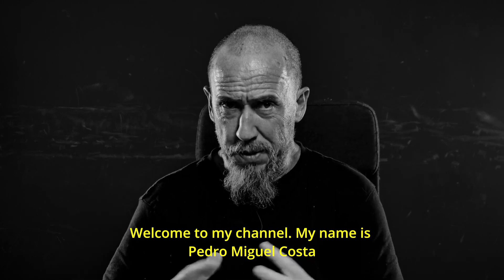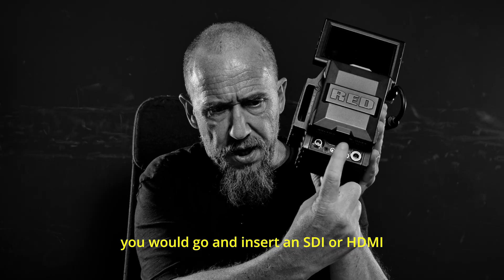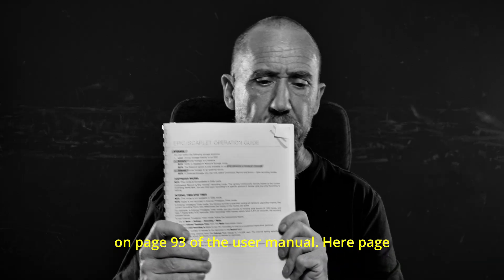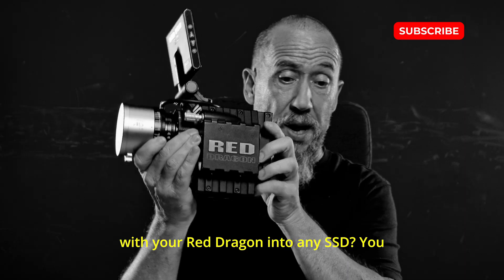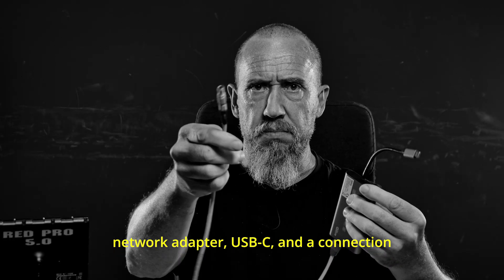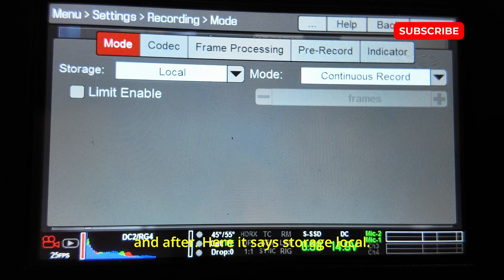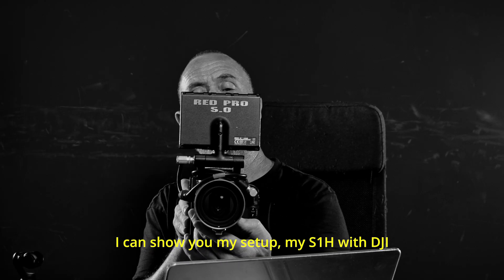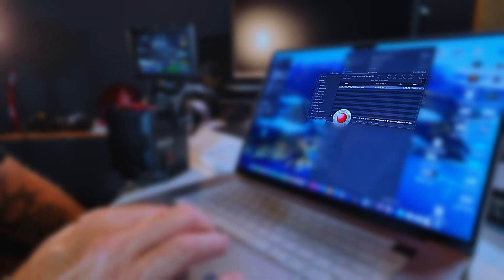Red Epic Dragon - Record 6K Raw into any SSD Hack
Using and laptop or desktop and an ssd internal or external .
No more offload time to get your 6k raw footage

Discount Section

Better Focus Shop
followers can receive a €35 discount:

Gear Used

Cinema Camera
Red Epic Dragon

Cinema Camera
Sony Cine Alta F55